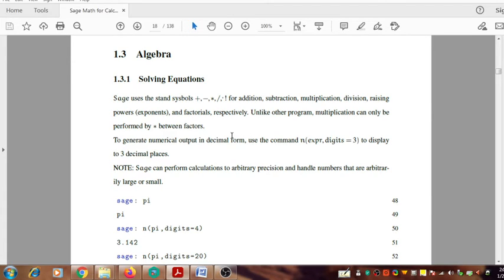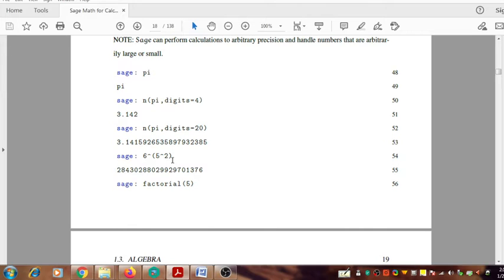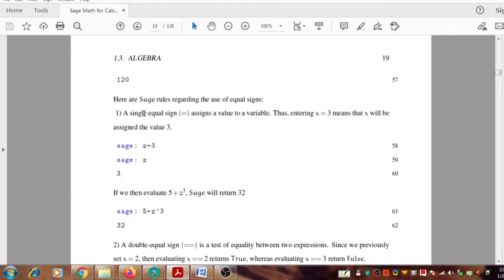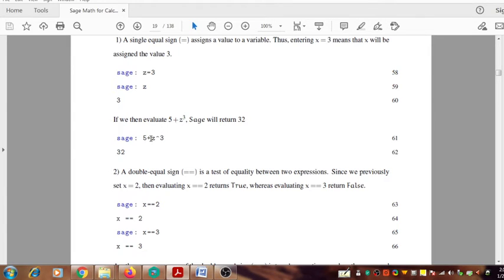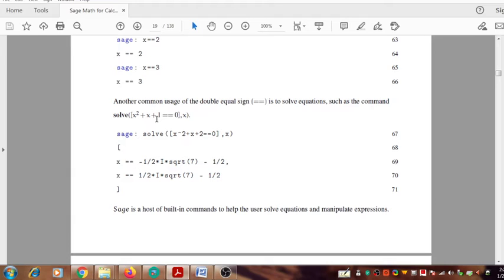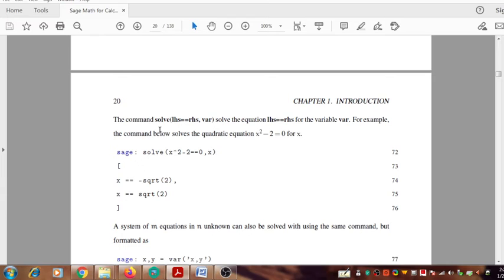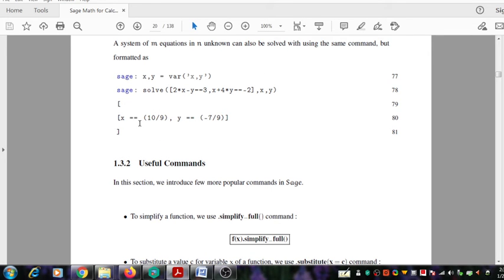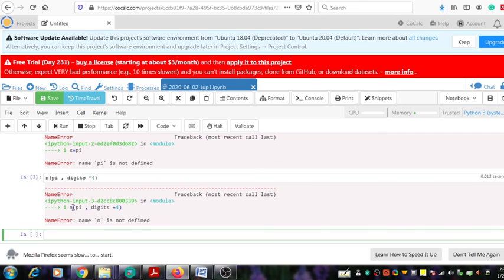Algebraic expressions 1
Algebraic expressions using sagemath.